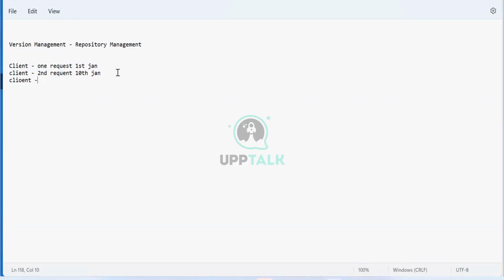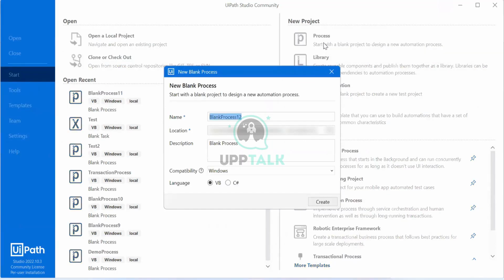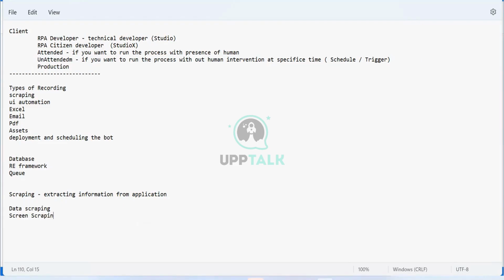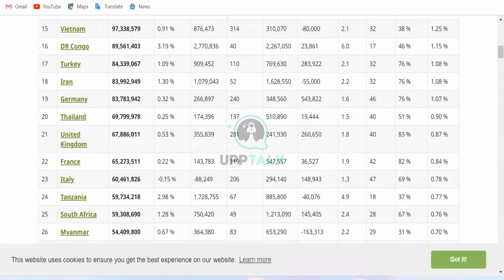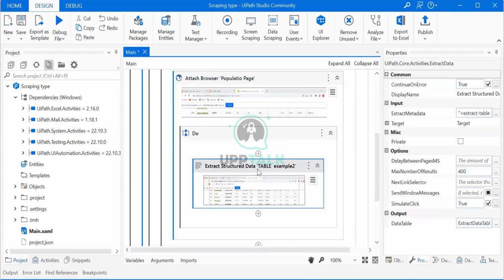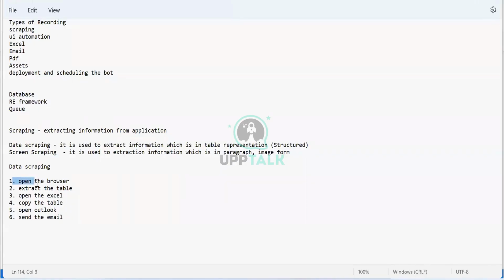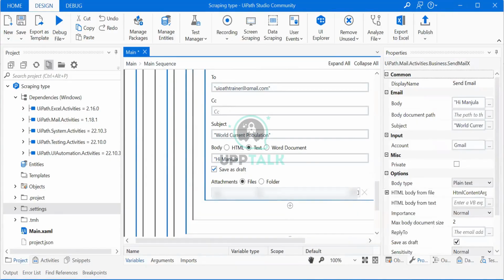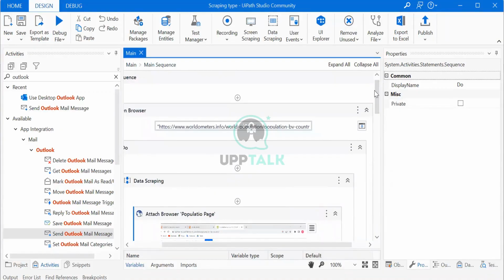Repository Management in UiPath | Repository Management in UiPath for Scalable Automation | Upptalk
👉 In this video, we’ll dive into Repository Management in UiPath, a crucial aspect of managing your RPA projects efficiently. Learn how to organize, store, and manage your UiPath repositories to streamline your workflow, ensure smooth collaboration, and maintain version control for your automation projects. 📂💡

🔍 What You'll Learn:

1️⃣ Introduction to Repository Management 📦🔑

   Understand the importance of repository management in UiPath, and how it can help you organize your projects and keep everything under control. 🛠️🖥️

2️⃣ Version Control and Best Practices 🔄📈

   Learn the best practices for version control in UiPath, ensuring that your automation projects remain efficient and error-free. 📝✅

3️⃣ Managing Automation Projects with UiPath 📂🔧

   Discover tips and tricks to efficiently manage your automation repositories and keep your team in sync. 💼🤝

4️⃣ Collaborating Effectively on UiPath Projects 👥🌐

   Learn how repository management in UiPath promotes better collaboration, version control, and seamless updates across teams. 📊📤

👉 Why Repository Management in UiPath Matters:

Proper repository management is essential for successful RPA implementation. This video will guide you through the tools and techniques necessary for maintaining order and efficiency in your automation projects. 🏆⚙️

UiPath Repository Management Topics :

UiPath Repository Management
RPA Version Control
Repository Management Best Practices
Managing RPA Projects in UiPath
Automation Collaboration in UiPath
UiPath Version Control
Automation Repository Structure
UiPath Orchestrator Repository Management
RPA Workflow Management
Organizing UiPath Projects